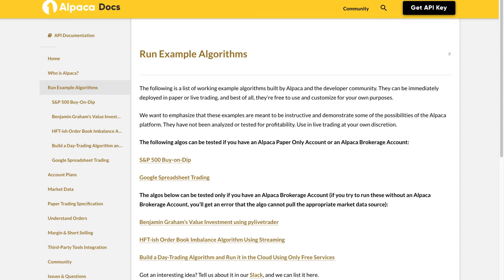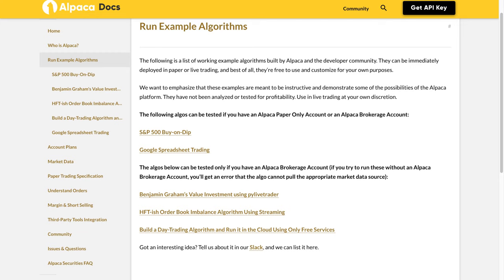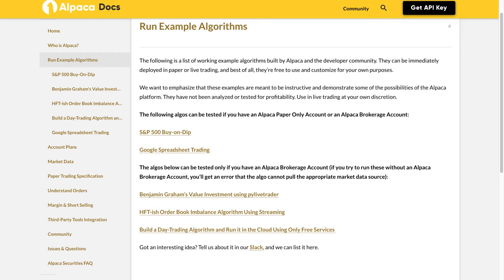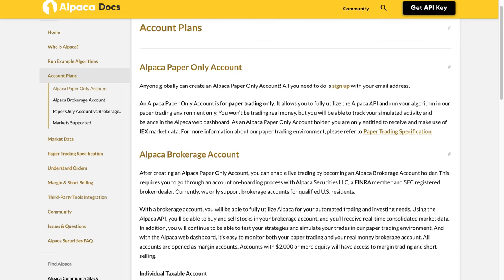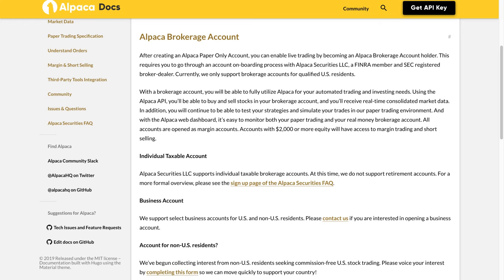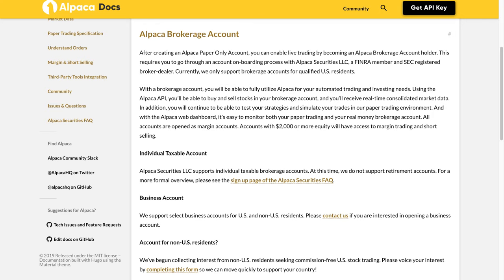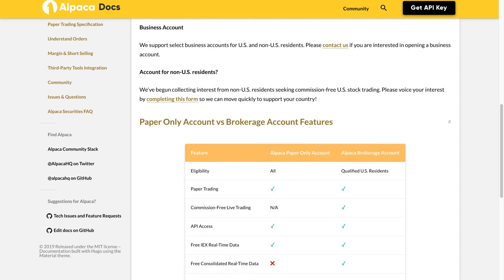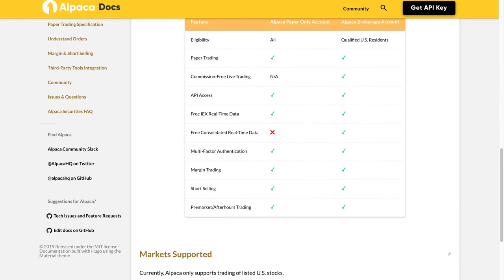Alpaca Docs - Algo Examples and Account Plans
Alpaca Algorithmic Trading
Alpaca API lets you build and trade with real-time market data for free.

Run Example Algorithms:

S&P 500 Buy-on-Dip
Google Spreadsheet Trading
Benjamin Graham’s Value Investment using pylivetrader
HFT-ish Order Book Imbalance Algorithm Using Streaming
Build a Day-Trading Algorithm and Run it in the Cloud Using Only Free Services

Account Plans:
Alpaca Paper Only Account
Alpaca Brokerage Account

Markets Supported